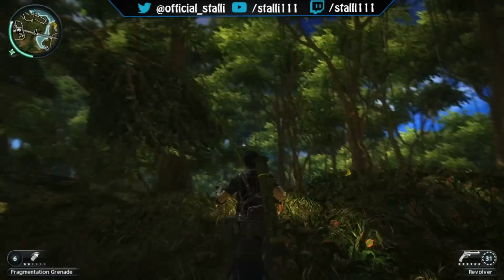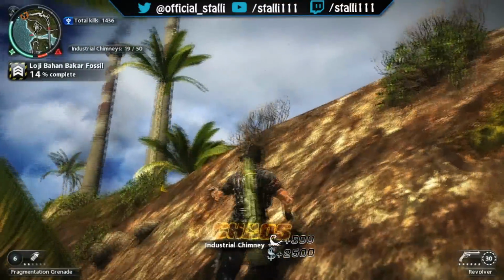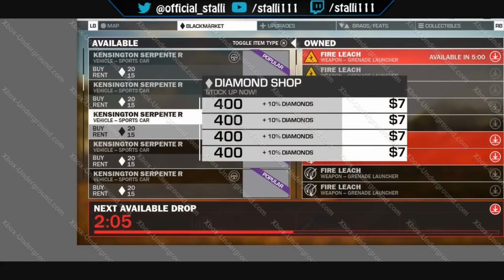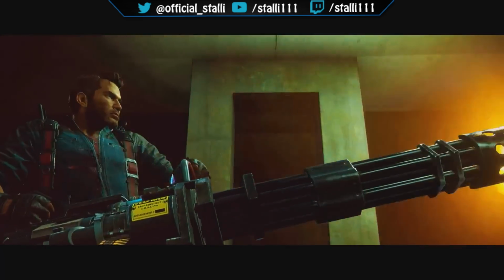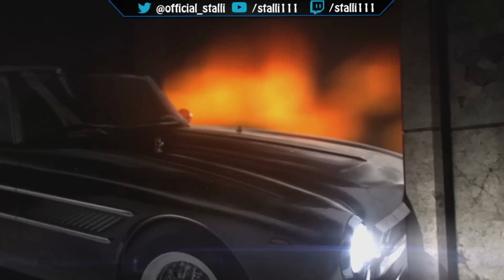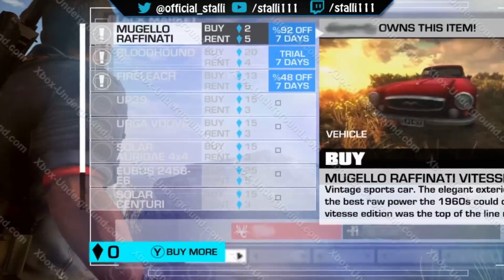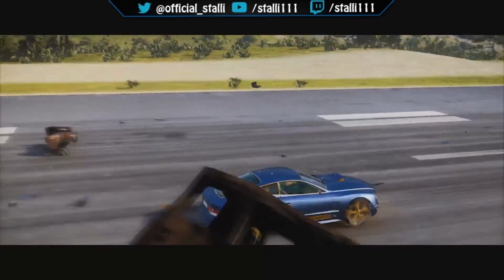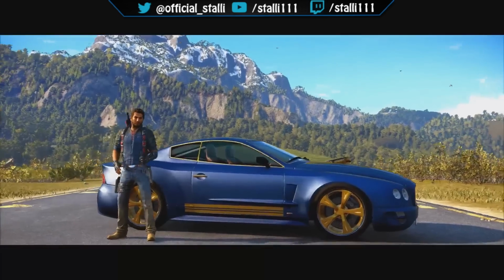► Just Cause 3 | Vehicles, Weaponised vehicles DLC, Black market details and avalanche are lying??!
Hello, just cause 3 fans. Today in just cause 3 game talk, I talk about Some revealed vehicles, the weaponised vehicles DLC, some details and visuals of the blackmarket and I discuss that Avalanche studios are potentially lying to us when saying there will be no microtransactions...

WARNING: Yes after making the video I do release that the dlc cars names have recently been release BUT these cars could have been older names in an older build of the game... for instance the Kerner Serpente R12 sports car  could very well have originally been the kensington serpenter

Weaponised vehicles DLC description:
 The Weaponized Vehicle Pack includes 3 x exclusive vehicles primed for action:

Knife through the Medician waves in the Mugello Delphino GLF speedboat with the finest brushed Italian leather seats and subtle dual miniguns.
Taking its name from the Russian wolverine, exude adventure with the all-terrain Urga Pocomaxa X4 buggy, especially when that adventure requires mounted machine guns.
For the more refined combat professional, drive the Kerner Serpente R12 sports car with precision rocket launchers elegantly engineered right into the hood.

Stalli  out! :D